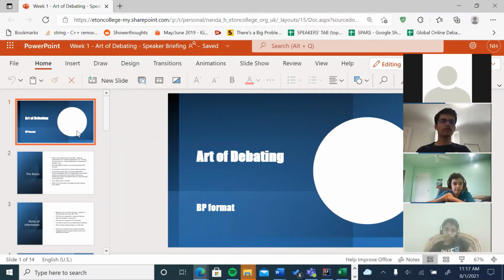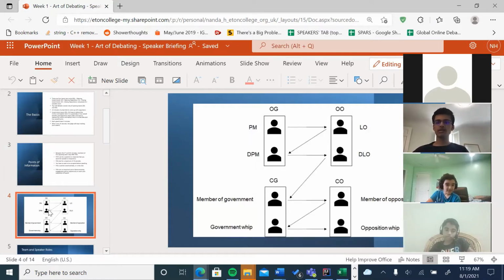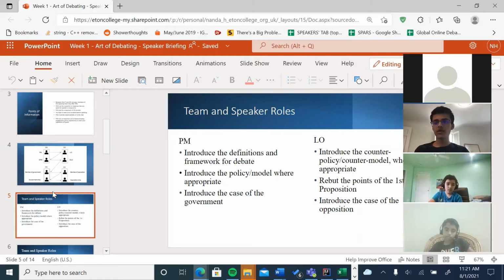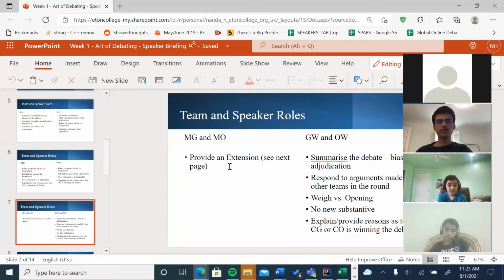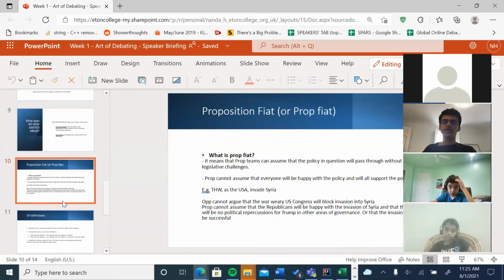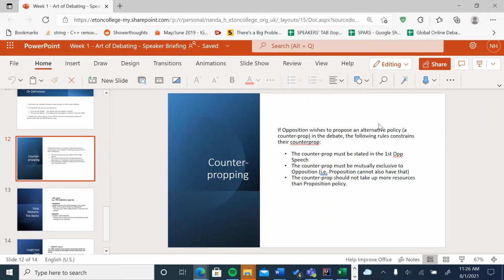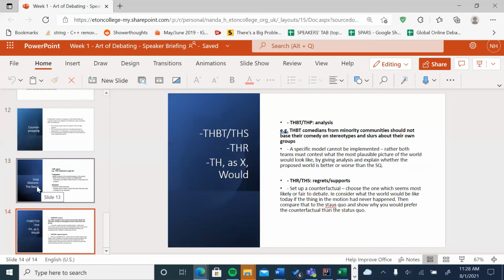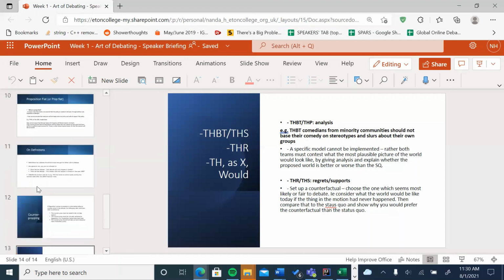BP Format Overview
Lecture given at Art of Debating Summer Program 2021 on the topic of the BP Format